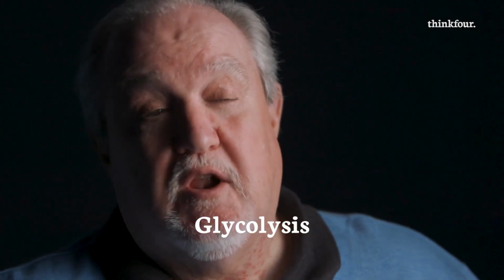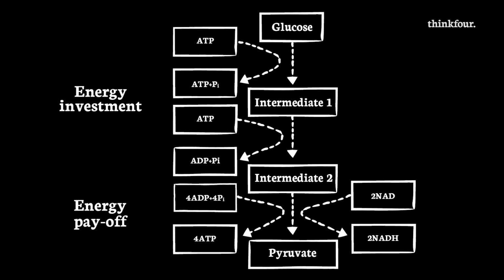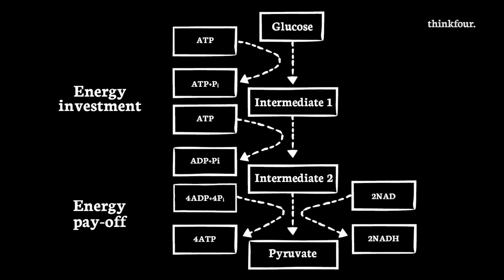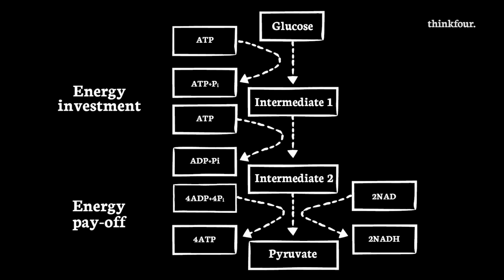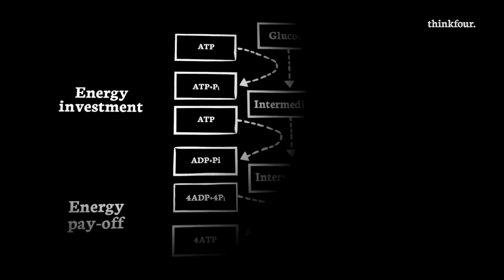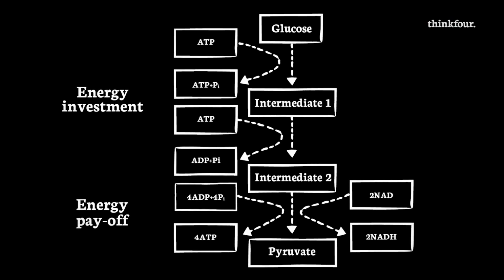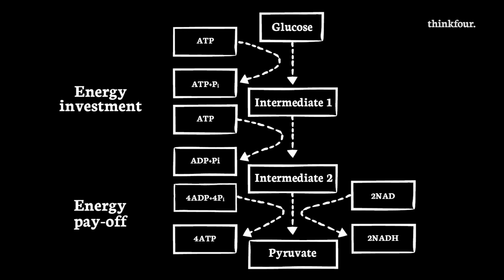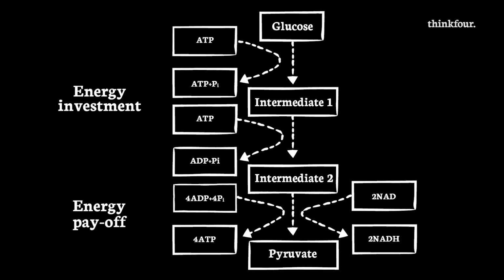Higher Biology - Cellular Respiration: glycolysis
Watch this video tutorial to understand the role of ATP and Glycolysis in respiration in Higher Biology (and Happy Birthday!).